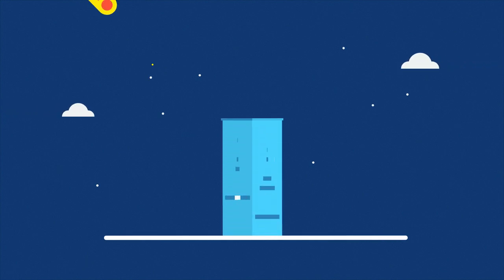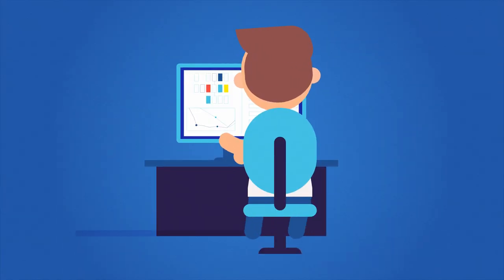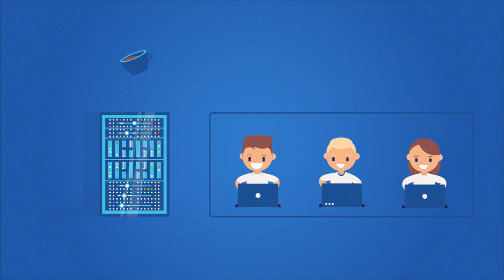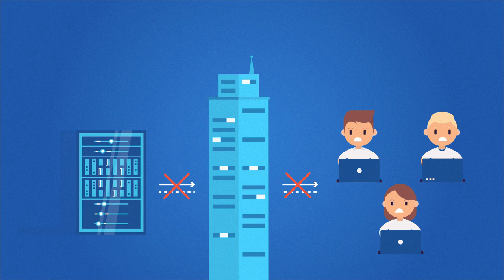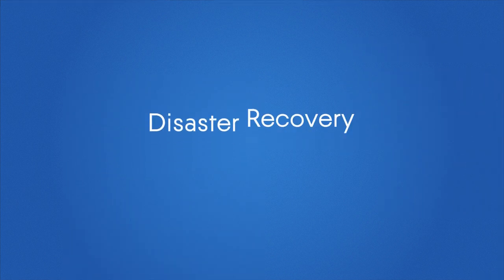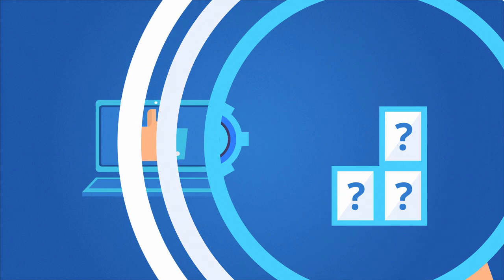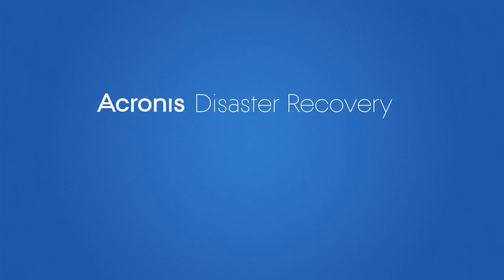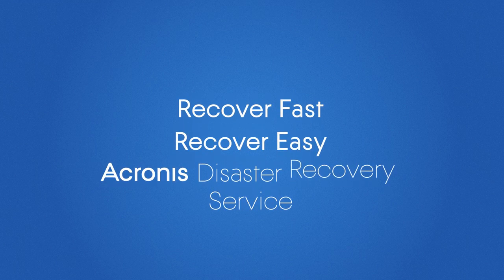Acronis Disaster Recovery Service - short intro video clip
Acronis Disaster Recovery Service is a complete IT business continuity solution that protects, and restores data, servers, or entire data centers suffering from a natural or man-made disaster.

Do you run business-critical server applications, databases, networks, or other IT services? Do you need to protect them from a natural disaster, hardware or software failure, or a human error, so your business doesn’t suffer when you server is down, or data is lost? You need a Disaster Recovery as a Service (DRaaS) solution. Watch this 1.5 minutes-long cartoon to understand what Acronis Disaster Recovery Service (formerly, nScaled) can do to ensure that your business stays in business, no matter what.